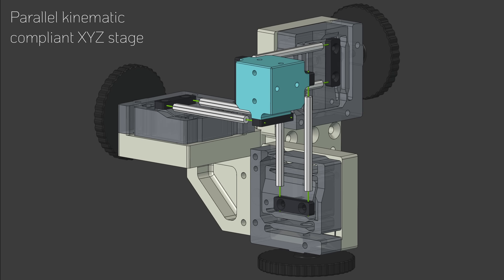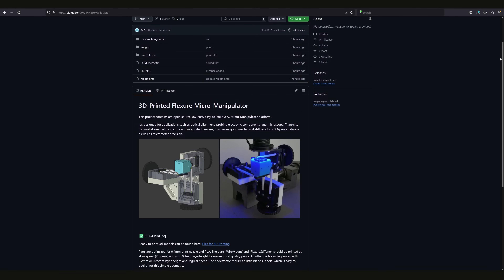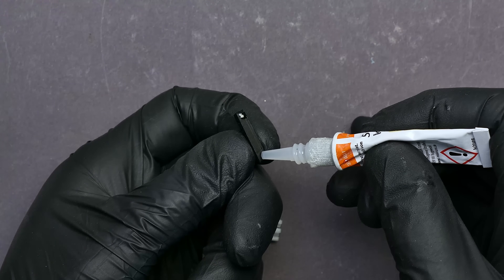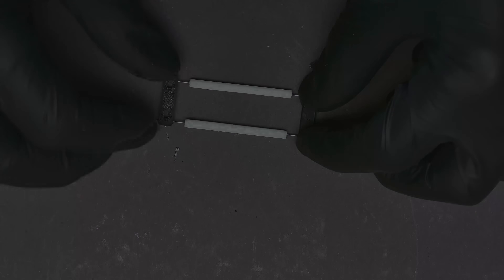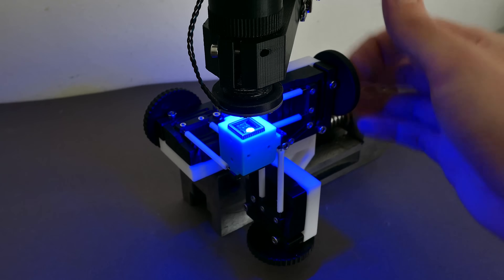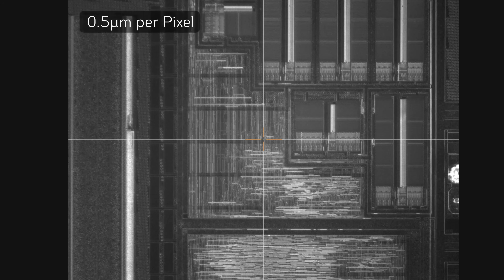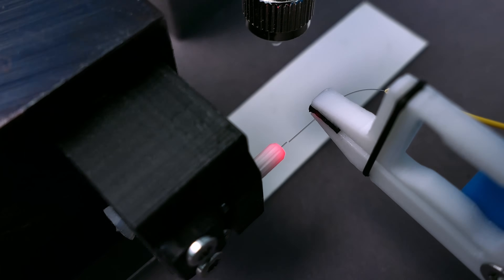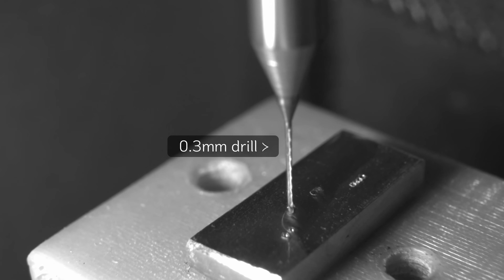A 3D-Printed Compliant Micro-Manipulator - XYZ Positioning down to 1µm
In this video a cheap and easy to build XYZ-Stage is presented. It uses flexures for accurate motion, while retaining a good amount of rigidity.

00:00 Intro
00:24 Introduction
00:50 Kinematics
02:13 Build Process
08:02 Testing & Results
08:50 Applications
12:02 Outro